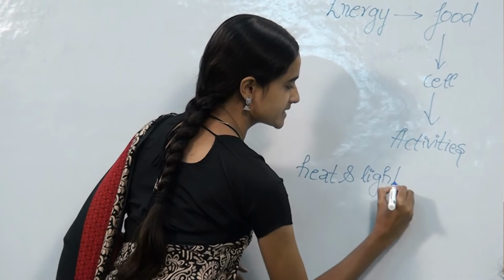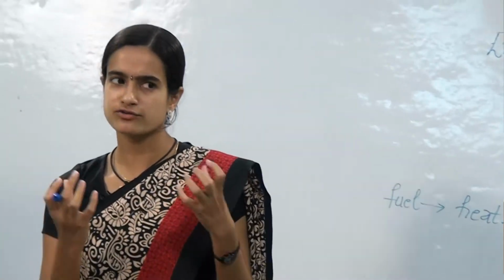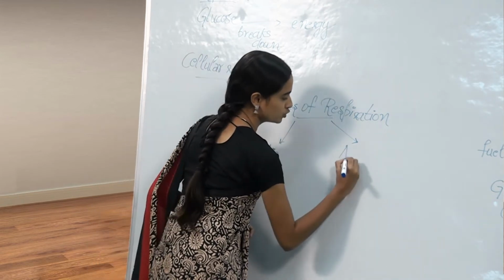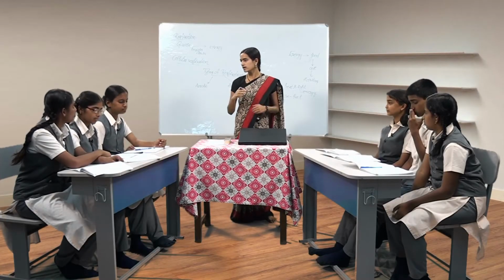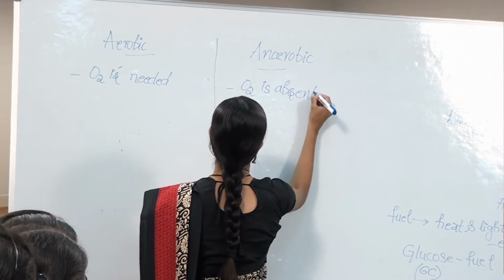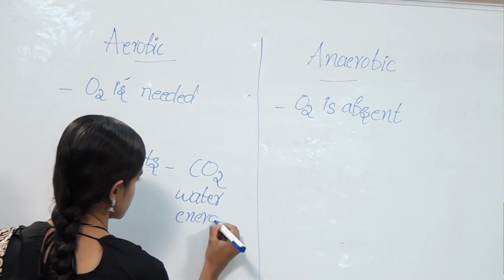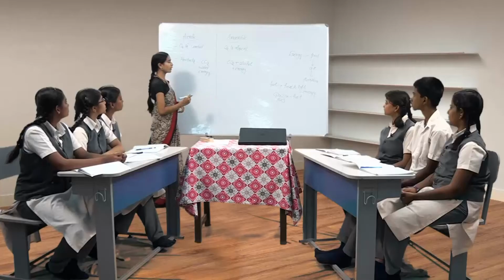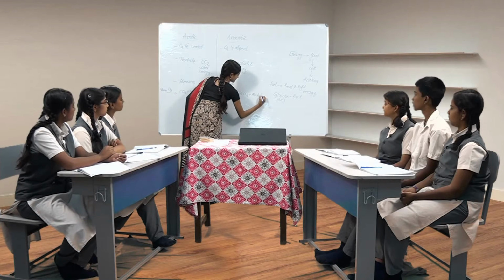Unit 5 - Module 1 Lesson in Biology